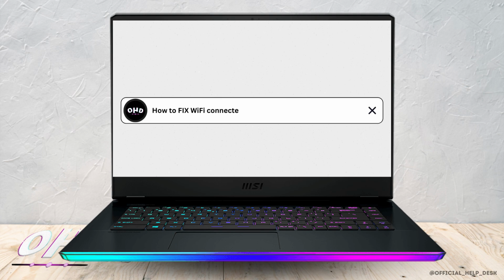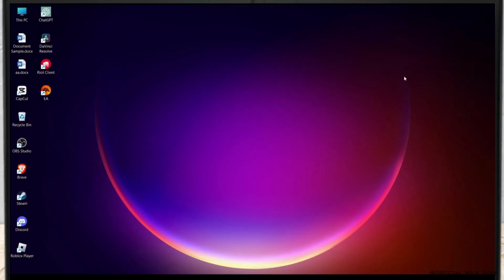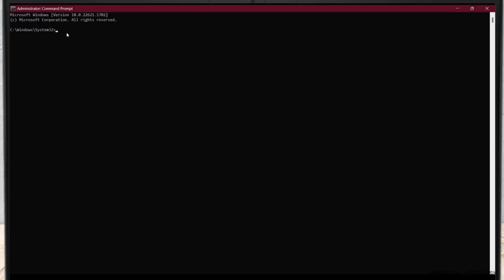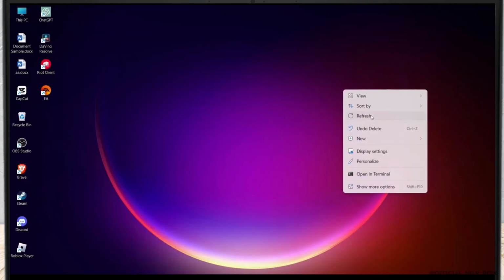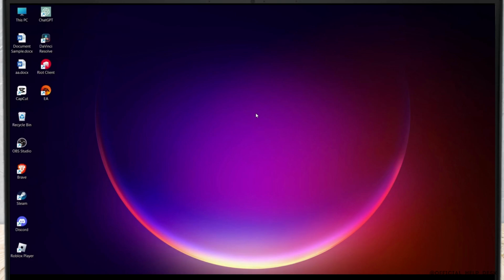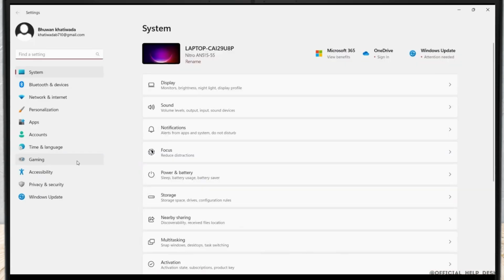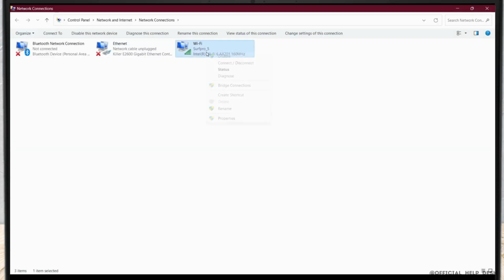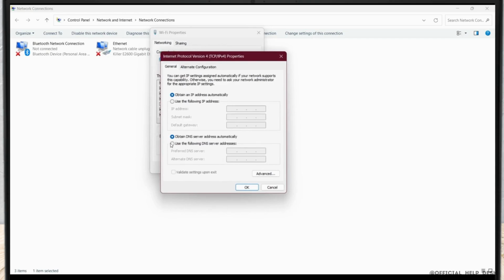🌐 WiFi Connected But No Internet Access on Windows 11 Fixed! (2023) | Troubleshooting Guide 🛠️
Experiencing the frustrating issue of being connected to WiFi but having no internet access on Windows 11? Don't worry, we've got you covered! In this comprehensive troubleshooting guide, we'll walk you through effective solutions to fix the problem and restore your internet connection in the 2023 update. 🛠️

Follow our step-by-step instructions to diagnose and resolve the "WiFi Connected, No Internet Access" issue on your Windows 11 device. We'll cover various troubleshooting methods, including checking network settings, resetting TCP/IP, updating drivers, and more. By the end of the video, you'll have a stable internet connection and be able to browse the web without any disruptions. 🌐

🔔 Stay updated with our latest content by hitting the bell icon. Let's get your internet connection back on track! 🎉

Chapters:
00:00 Intro
00:10 How to Fix No Internet Access on Windows 11